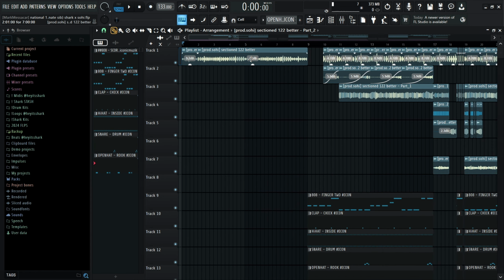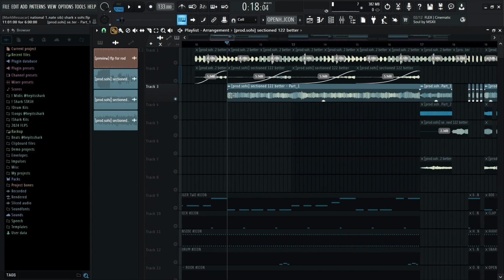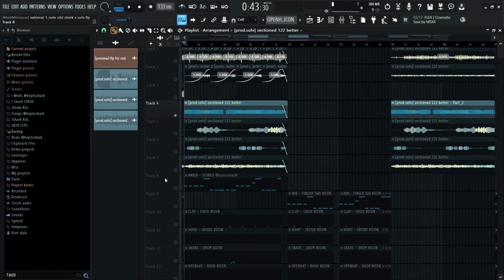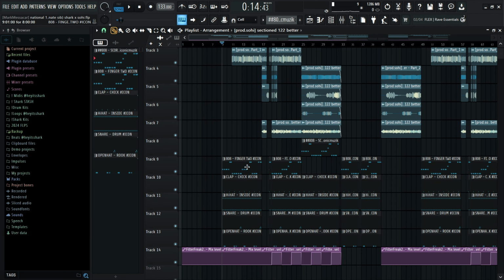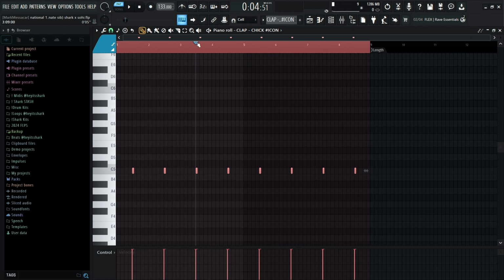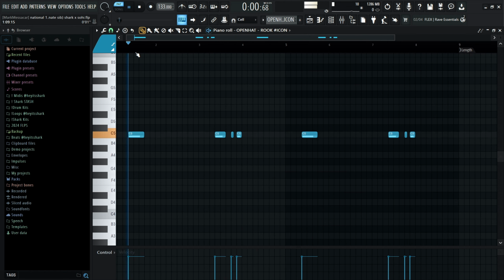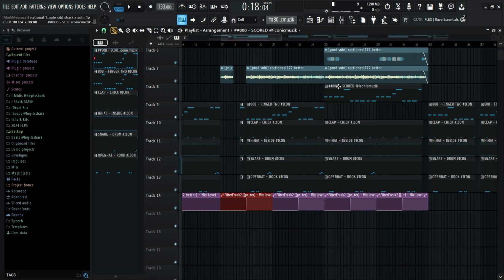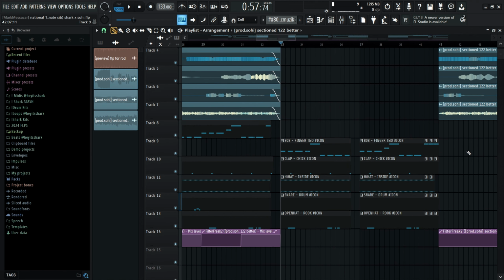How To: NATE SIB | Nate Sib Famous Tutorial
PREVIEW BEAT @  0:00
MELODIES @  0:36
FULL MELODY @ 1:09
LOOP FLIP @ 1:24
DRUMS @  3:49
ARRANGEMENT @  6:46
SONG: 8:51

Email or DM If You Have Any Questions And/Or Concerns

Tags (Ignore):